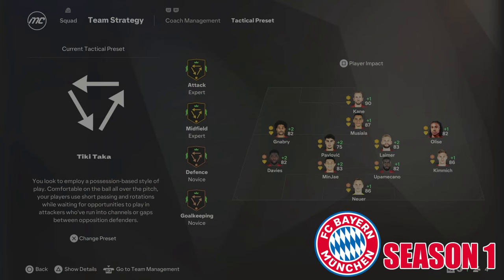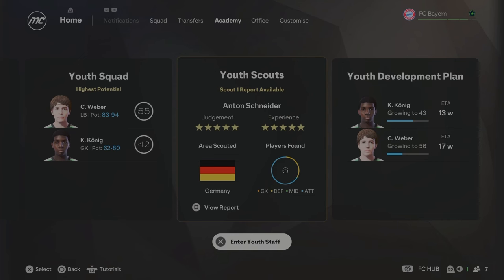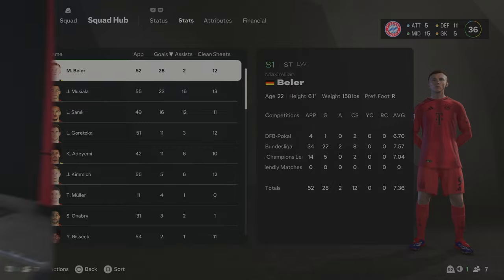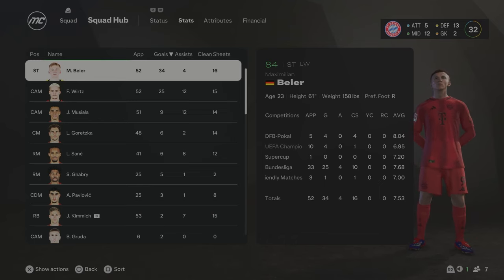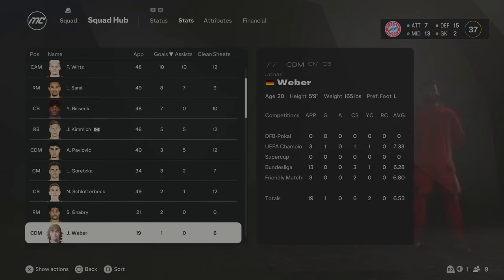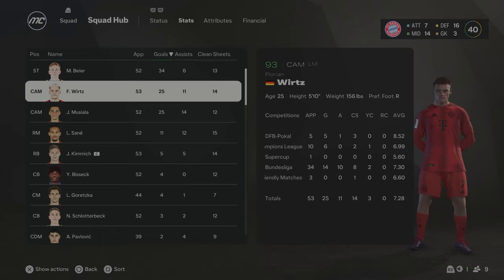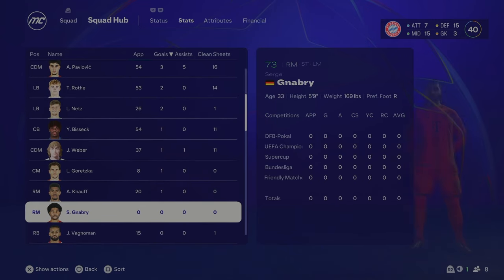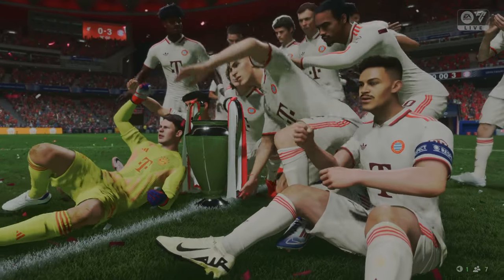I Rebuilt BAYERN MUNICH Using Only GERMAN Players..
I Rebuilt BAYERN MUNICH With Only GERMAN Players..

In today's video we will be rebuilding BAYERN MUNICH with only German players in FC 25 Career Mode! Trying to win as many trophies as we can! Let me know your thoughts in the
comments down below! Any suggestions for rebuilds, please let me know!